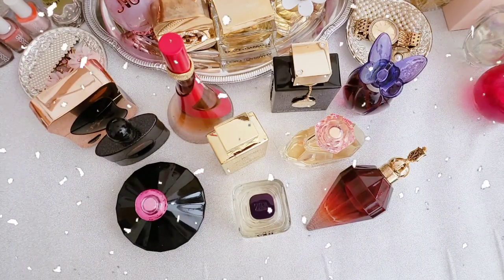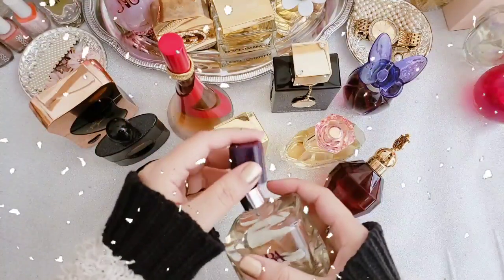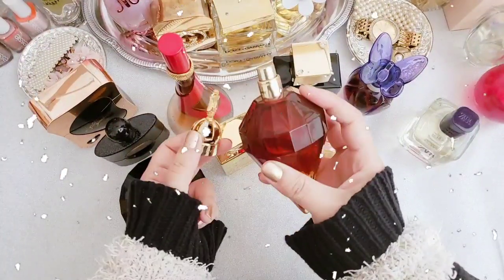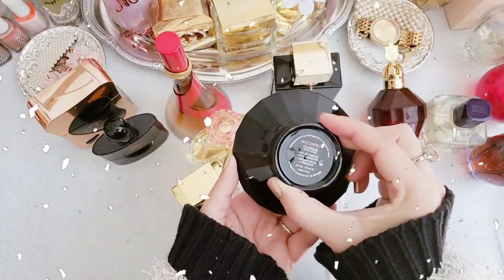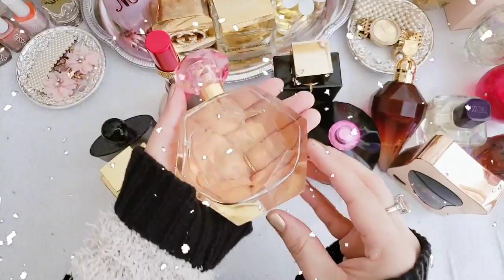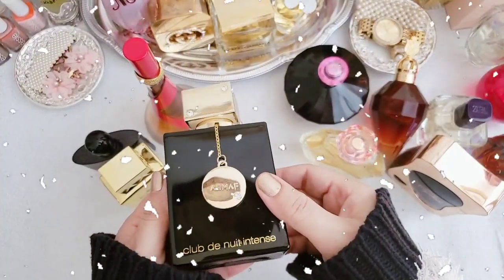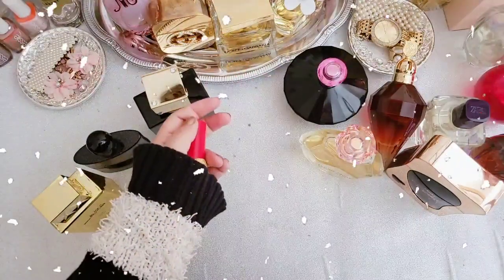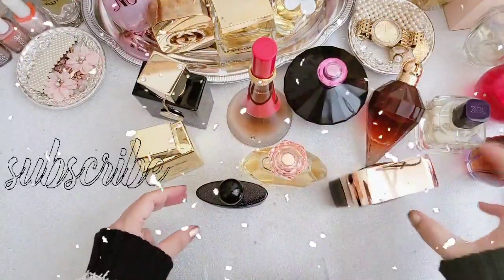10 Winter Perfumes for women| Perfume review | 🙋‍♀️ sam sal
10 Winter Perfumes for women| Perfume review |

Perfumes are mention in this video👇

Violet Blossom
Killer queen by katy perry
M Mariah Carey
In Control Curious Britney Spears
Signature True by Armaf
Private Show Britney Spears
Club de Nuit Intense by Armaf
Rebelle Rihanna
Shaghaf Oud Swiss Arabian
Black Opium by Yves Saint Laurent